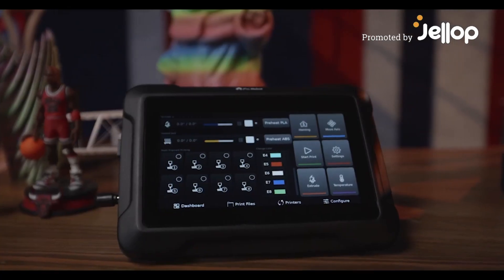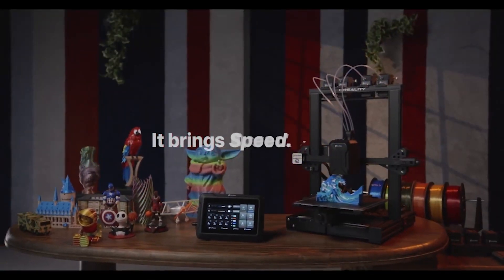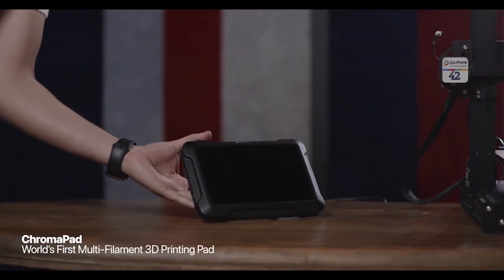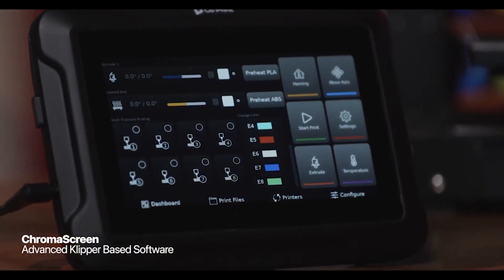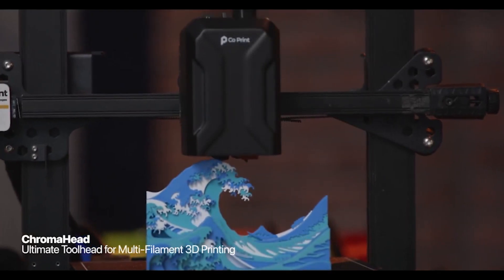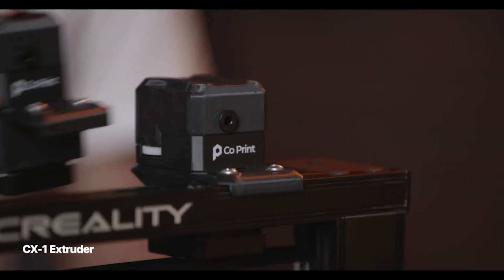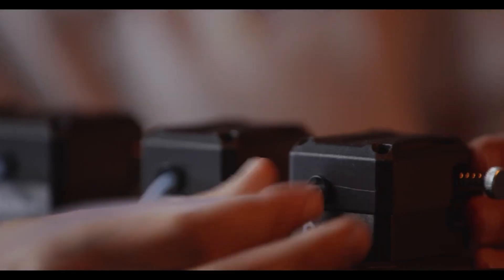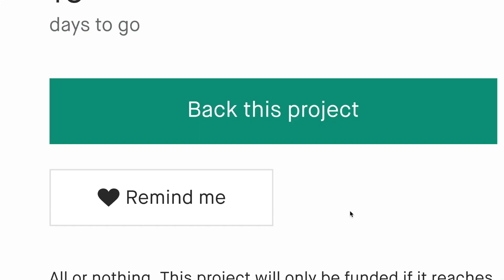A Kickstarter Project We Love: Co Print ChromaSet: All-In-One Solution For Every 3D Printer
Co Print ChromaSet: All-in-One Solution for Every 3D Printer
Take Your 3D Printers to The Future: Multi-Filament 3D Printing | 8 Printer Remote Control | 300+ mm/s Speed | Universal Compatibility